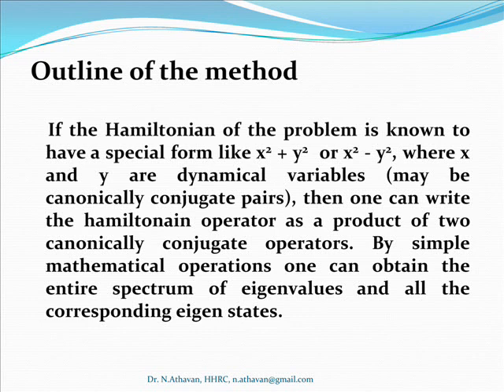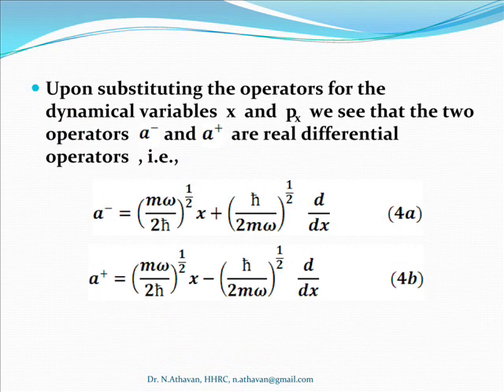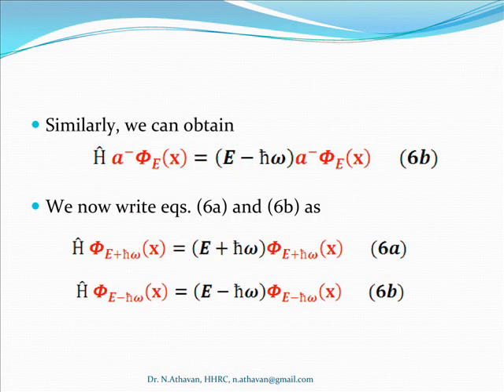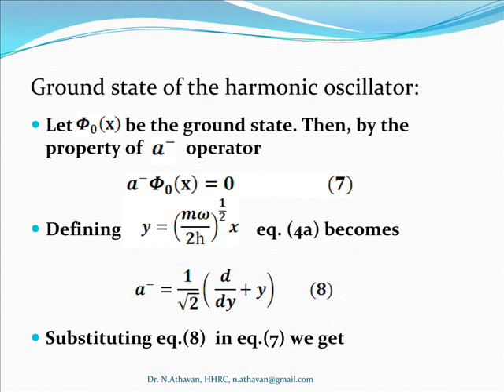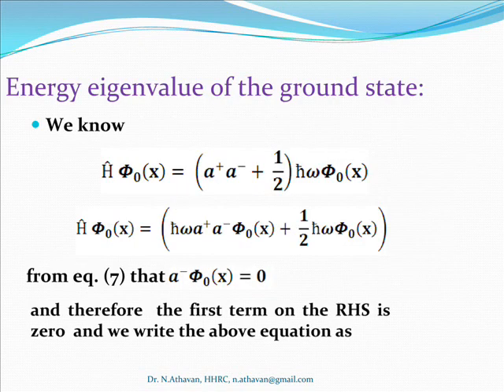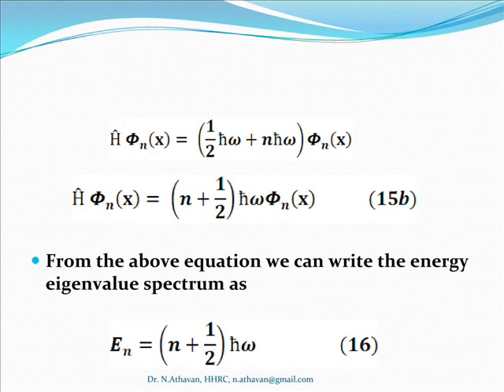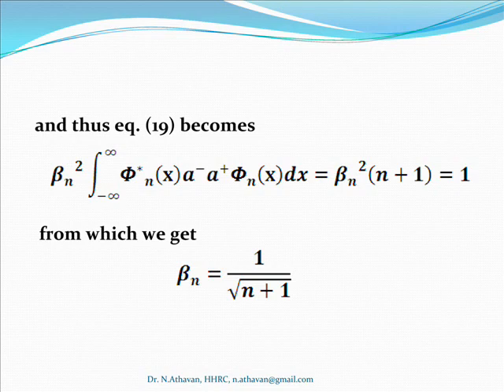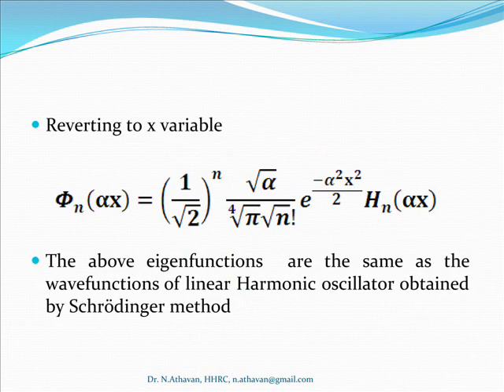Quantal Harmonic Oscillator | Abstract Operator method of obtaining eigenvalues | N Athavan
This video, by Dr. N. Athavan, describes the abstract(ladder) operators method of obtaining the eigenvalues and eigenfunctions of quantal harmonic oscillator exclusively released for MSc (post graduate) students. This is a very good alternative for schrodinger method of solving the same problem.
Here is the link of my previous video.
Please have a look.